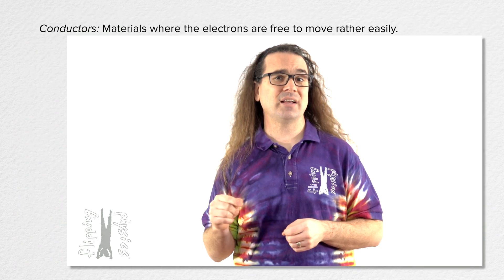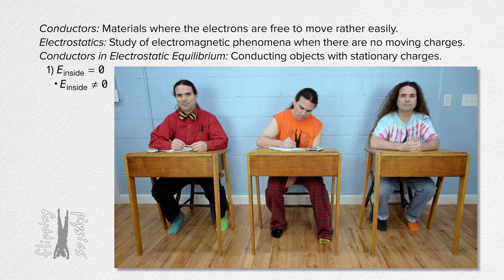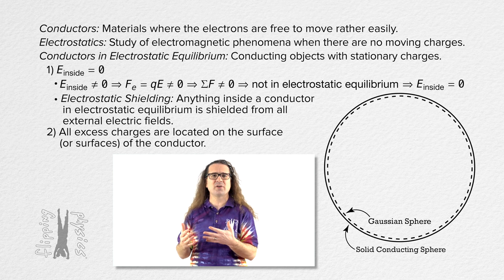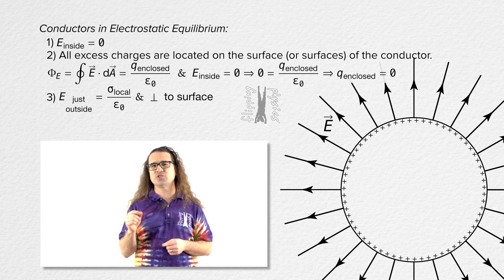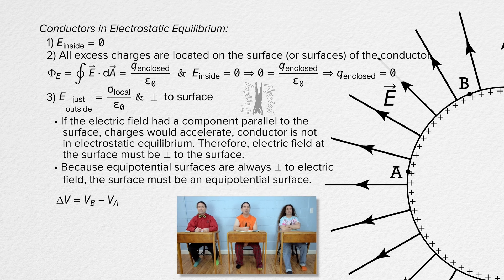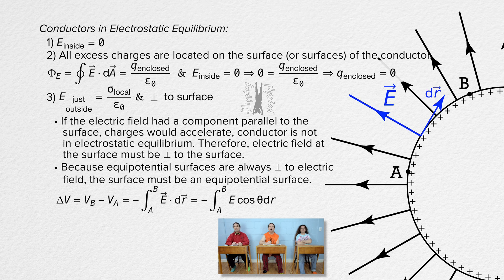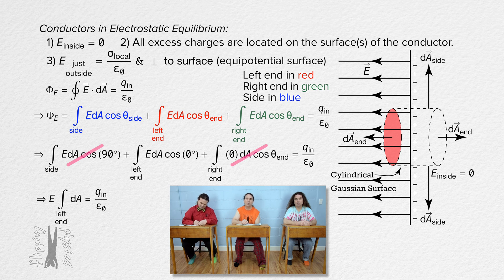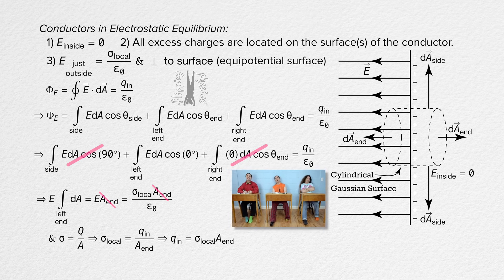3 Properties of Conductors in Electrostatic Equilibrium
Learn 3 of the 4 things you need to remember about conductors in electrostatic equilibrium, including that the electric field inside is zero, excess charges are located on the surface, and the electric field just outside the surface is perpendicular and proportional to the local surface charge density. Gain a deeper understanding with examples and calculations using Gauss's law.

Chapters:
0:00 Conductors in Electrostatic Equilibrium
0:59 Number 1) No Electric Field Inside
1:53 Number 2) All Excess Charges on Surface
3:33 Number 3.1) Direction of Electric Field just Outside the Surface
5:38 Number 3.2) Magnitude of Electric Field just Outside the Surface